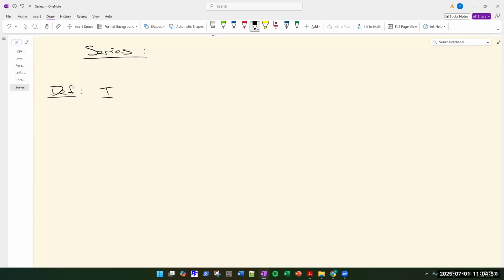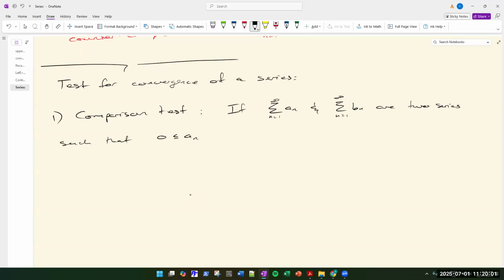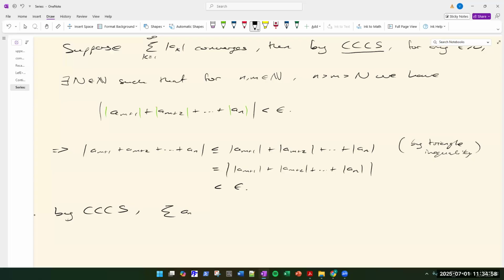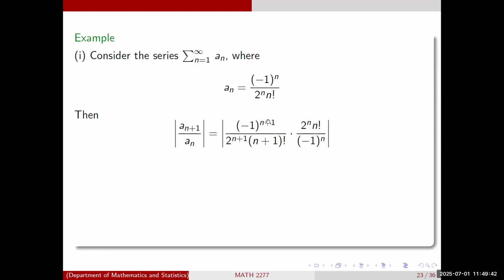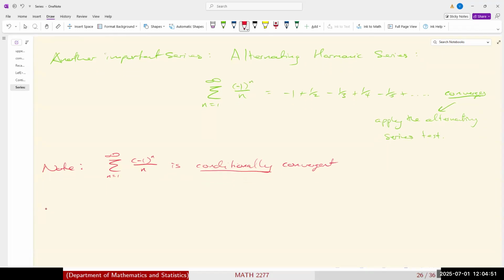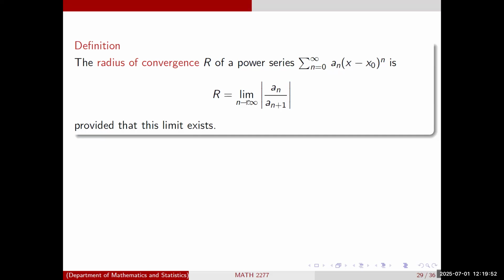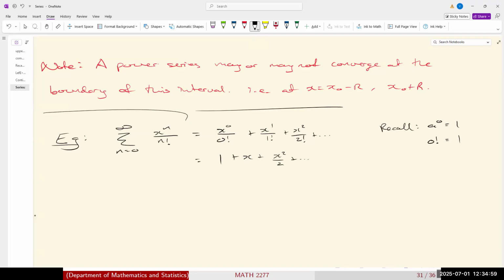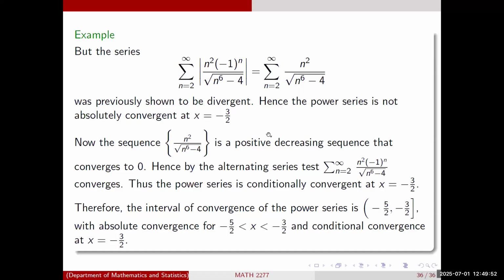MATH 2277 - Chapter 6 - Series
MATH 2277 - Summer 2025 - Cp6  - Series